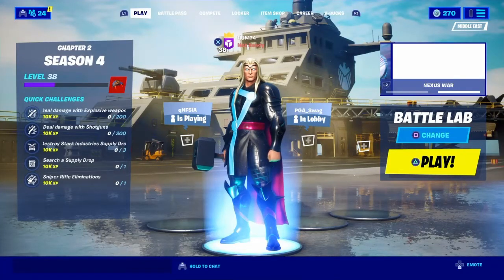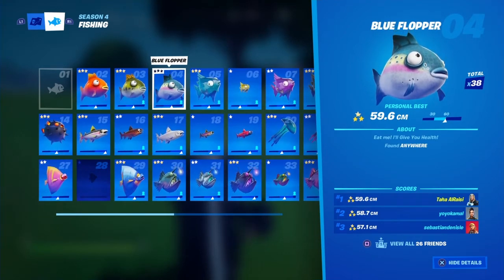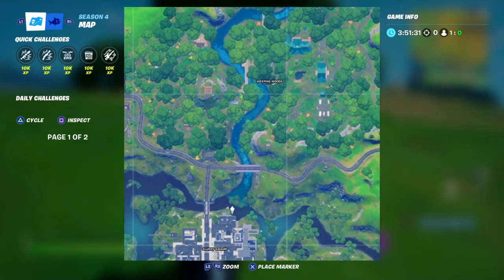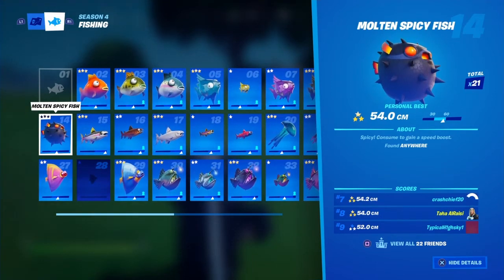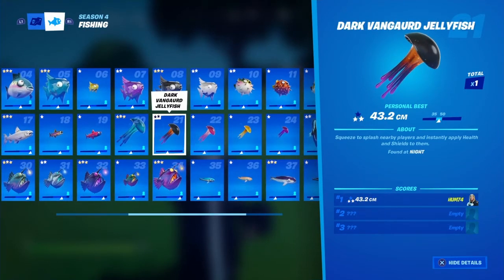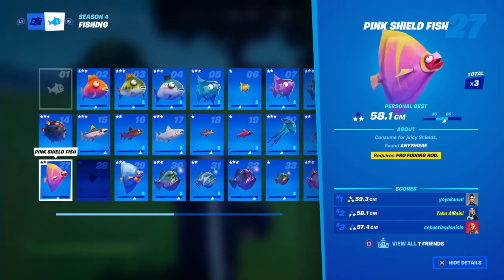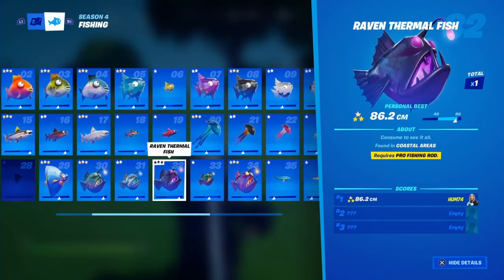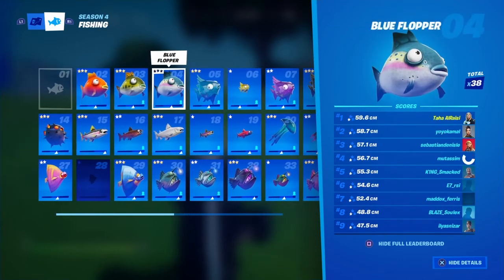How to get all 39 fishes in fortnite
0:00 intro
0:21 fish 2,3 and 4
2:01 fish 5
2:12 fish 6
2:36 fish 7
3:03 fish 8
3:40 fish 9
4:18 fish 10
4:42 fish 11
4:54 fish 12
5:19 fish 13
5:41 fish 14
6:05 fish 15
6:15 fish 16
6:33 fish 17
7:01 fish 18
7:23 fish 19
7:38 fish 20
7:55 fish 21
8:15 fish 22
8:33 fish 23
9:00 fish 24
9:22 fish 25
9:45 fish 26
9:57 fish 27
10:18 fish 28
10:38 fish 29
10:49 fish 30
11:20 fish 31
11:34 fish 32
12:33 fish 33
12:45 fish 34
12:55 fish 35
13:10 fish 36
13:16 fish 37
13:21 fish 38
12:24 fish 39
13:34 outro